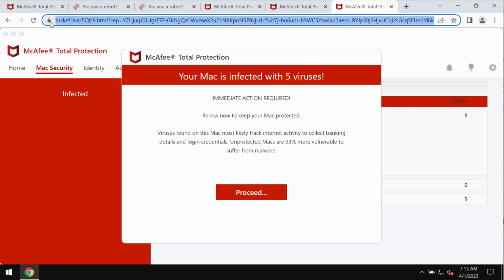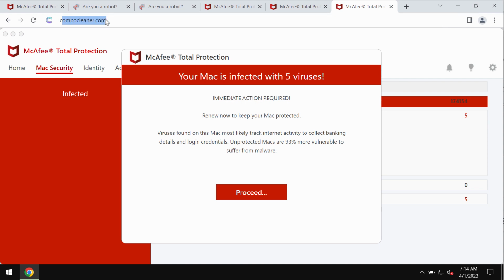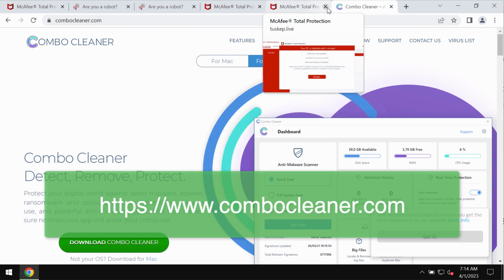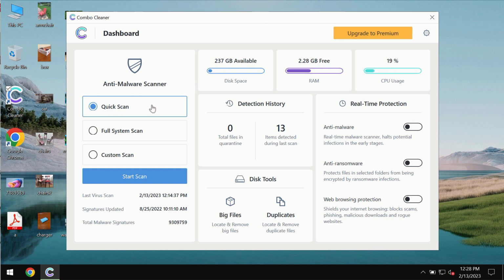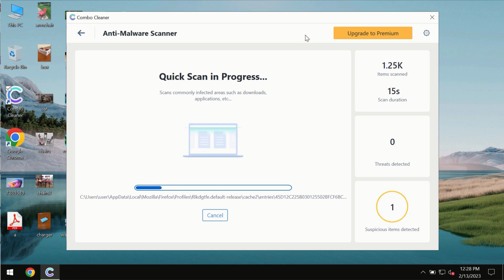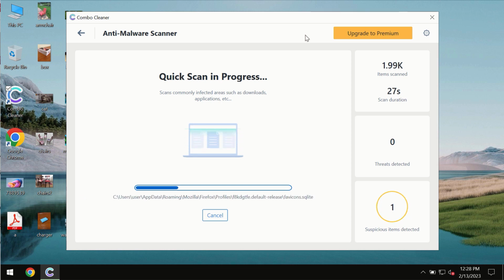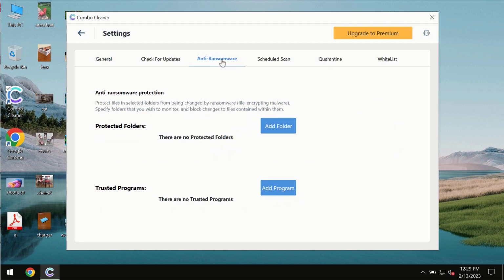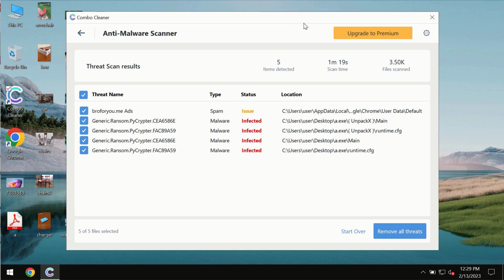Tuskef.live online scam removal.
Tuskef.live is a dangerous site. It displays really fake and yet scary pop-up alerts that try to encourage users into downloading and installing certain potentially unwanted applications. Don't ever trust these fake and deceptive notifications. Don't interact with them. Get rid of these pop-ups with Combo Cleaner Antivirus via the official or, optionally, follow the manual tips given in the video.